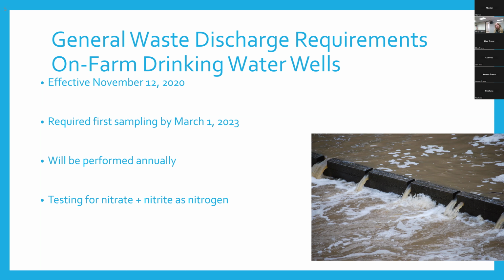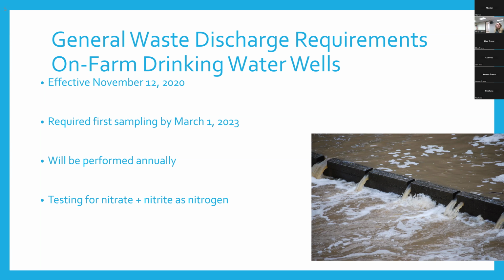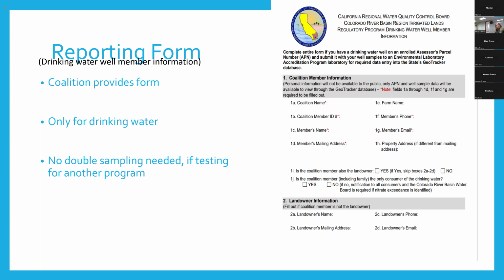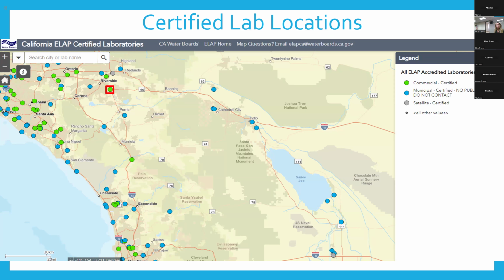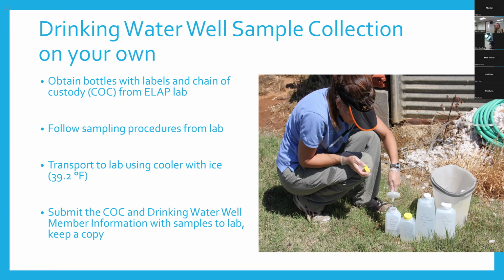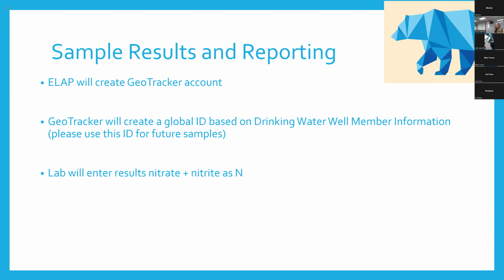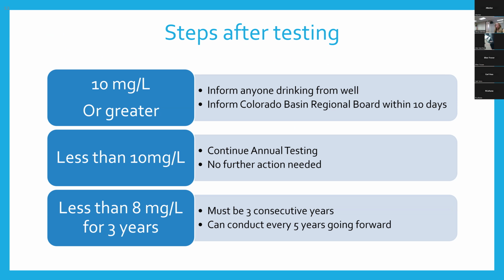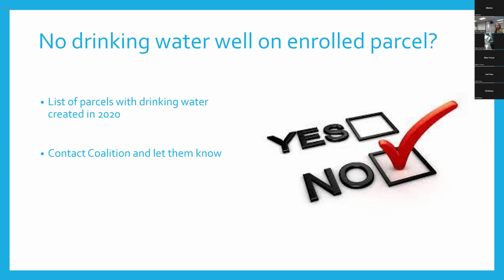CVILC Well Testing Information (Ryan Culhane)